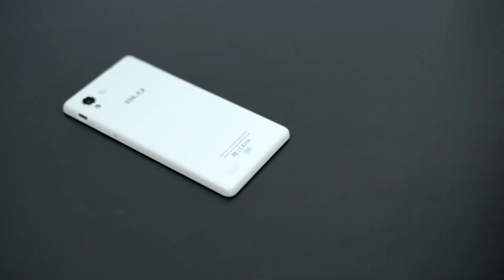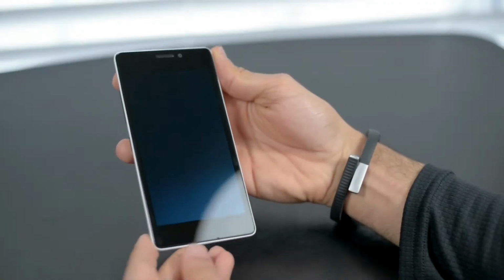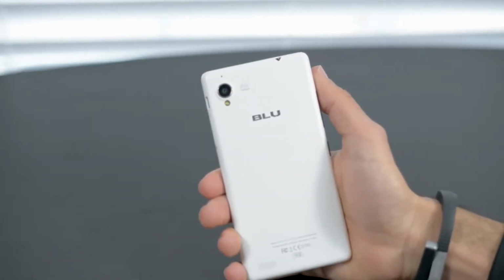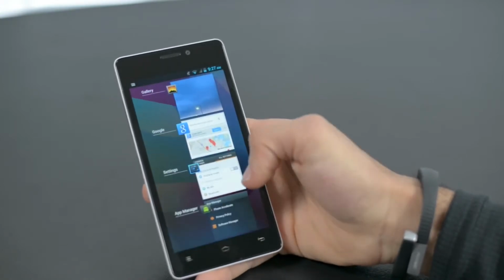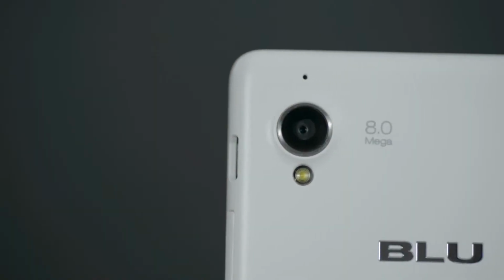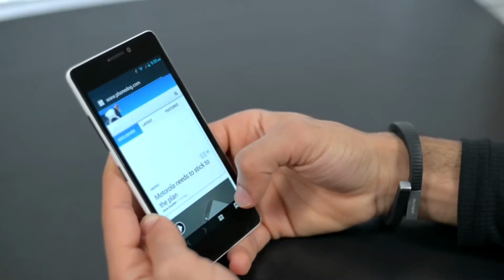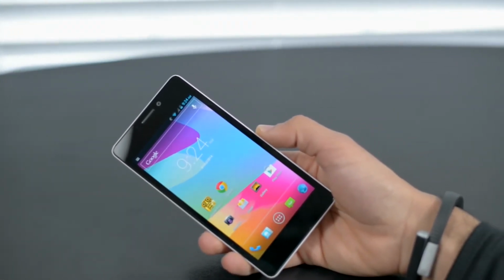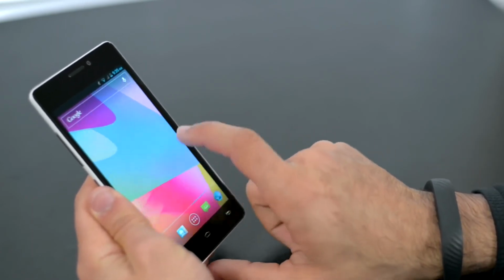BLU Vivo 4 8 HD Review!